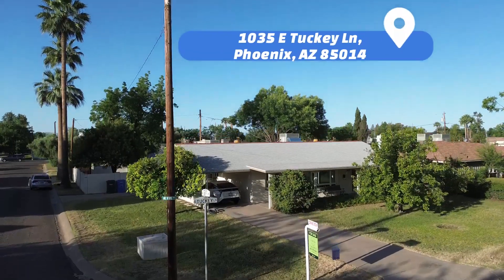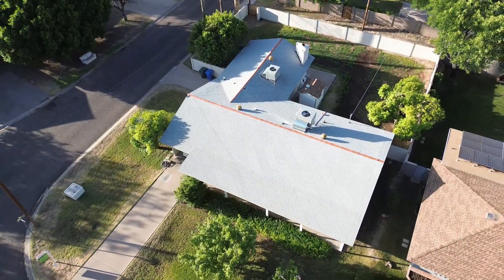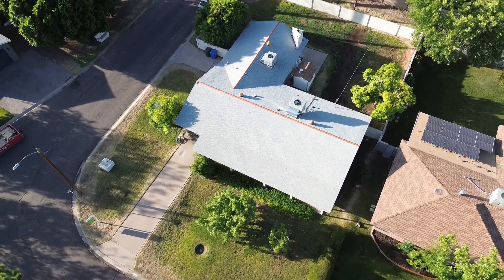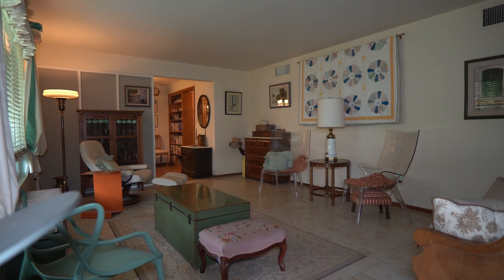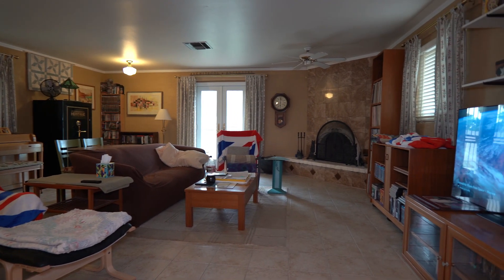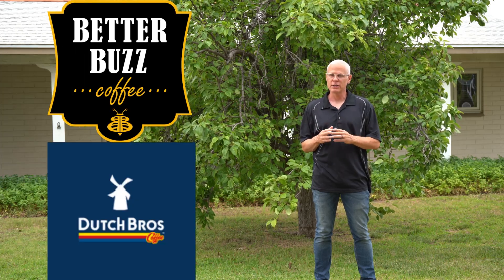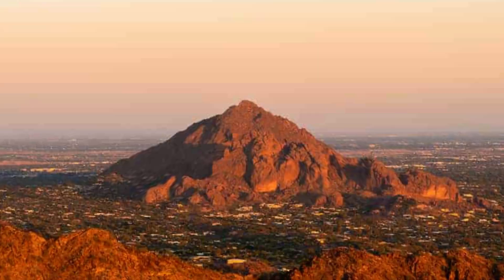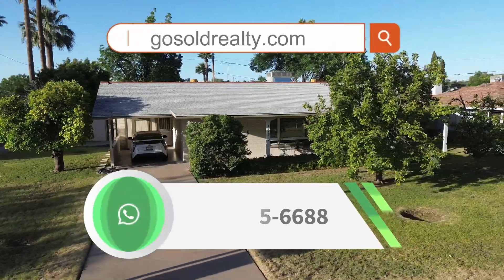1035 E Tuckey Ln, Phoenix, AZ 85014 Kevin Belzer Realtor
Discover the perfect blend of classic charm and modern convenience in this beautifully remodeled Mid-Century Modern home. Nestled on a spacious lot, this 3-bedroom, 2-bathroom gem retains its original character with built-in cabinets and bookcases, while offering updated amenities for today's lifestyle. Enjoy cozy evenings by the fireplace in the great room, or entertain guests in the inviting living room. Located just minutes from shopping, dining, sports venues, entertainment options, hiking trails, and the airport, this home provides unparalleled access to everything you need. Embrace timeless elegance and contemporary comfort in one stunning property.